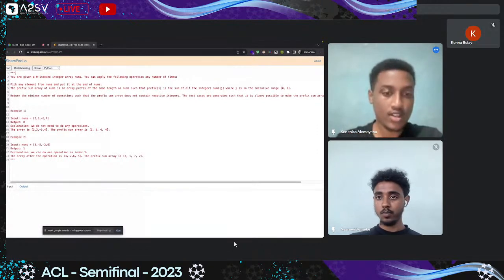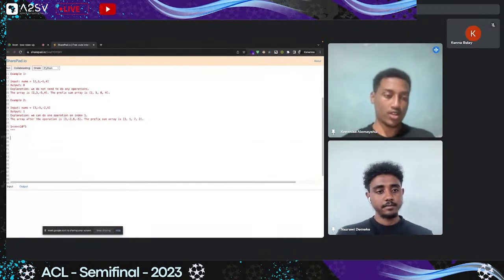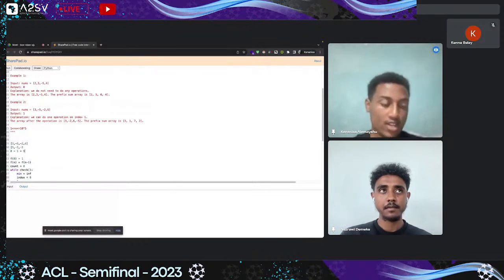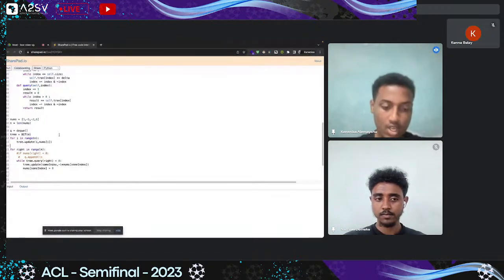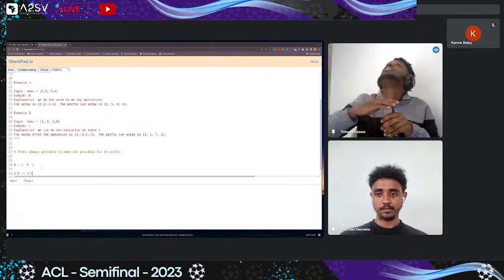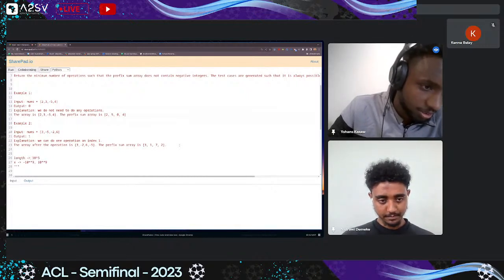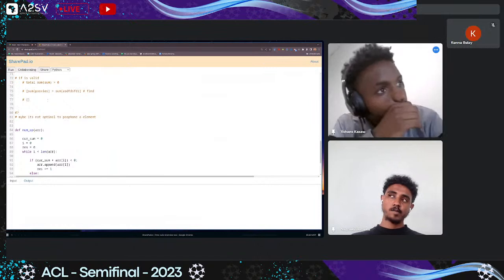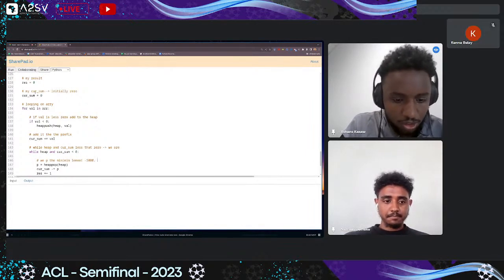ACL - Semifinal - 2023 (Kenenisa VS Yohans)